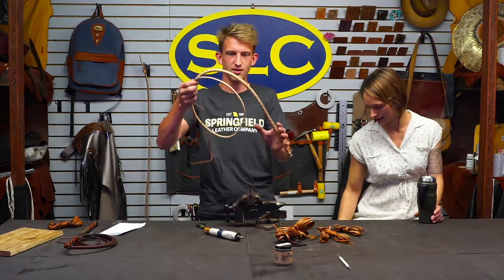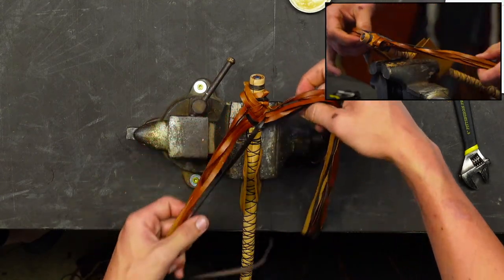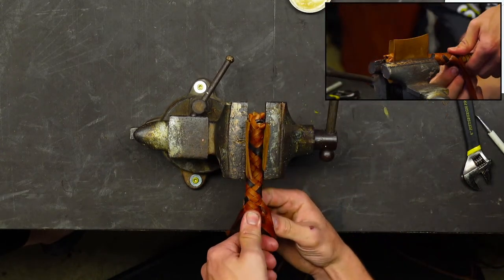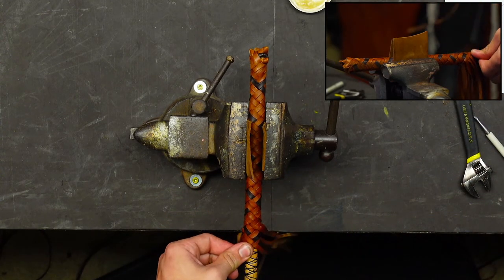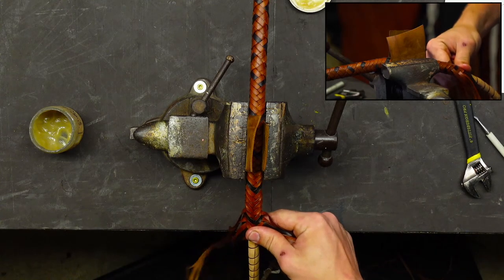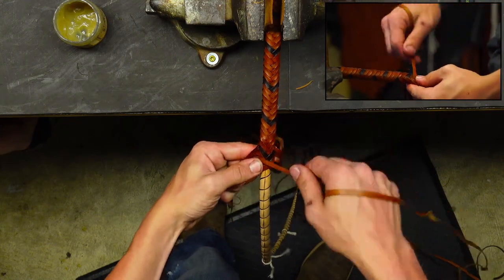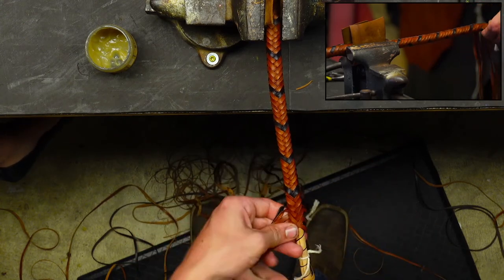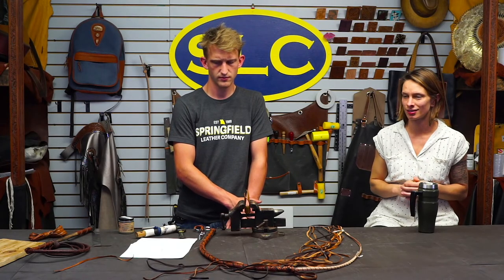Leather Whip Braiding w/ Spencer Pt. II.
Let's finish braiding a kangaroo leather whip.
00:02:00 - Overview
00:02:40 - Prepare for the overlay / details
00:05:00 - Lace details
00:08:00 - Getting started adding the lace
00:10:55 - What you need to make whips
00:13:50 - Switch to a diamond plait braid
01:16:00 - "Drop a strand"
01:20:30 - Drop another strand
01:23:30 - Drop another strand
01:23:55 - Where did the handle rod come from